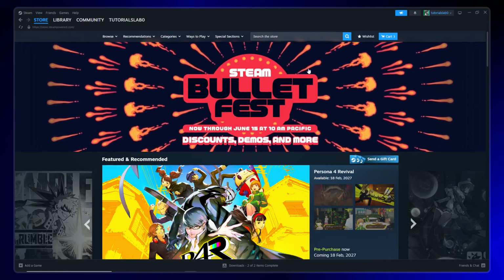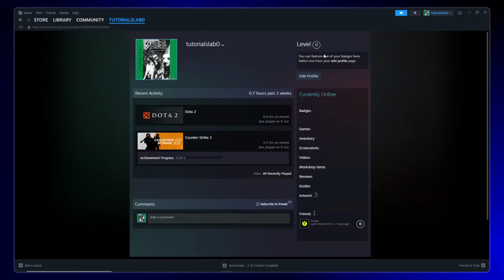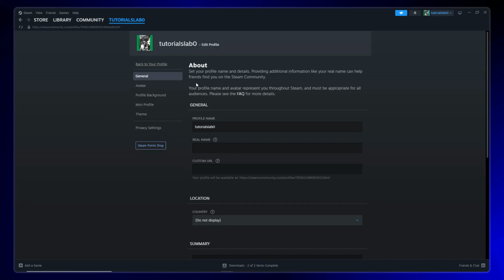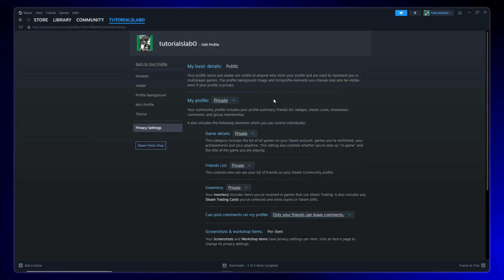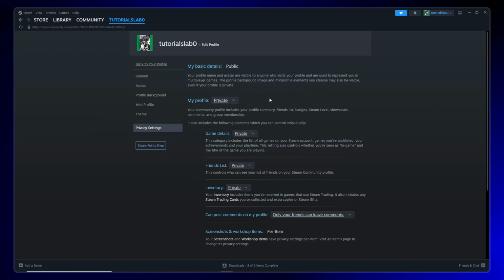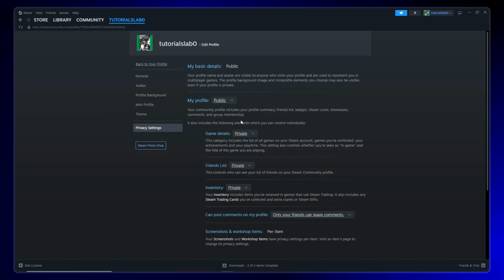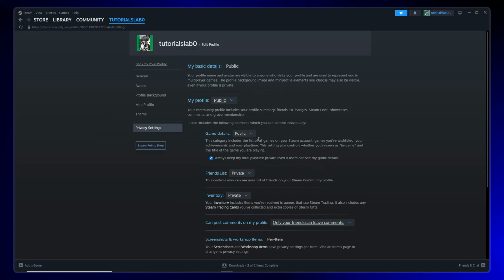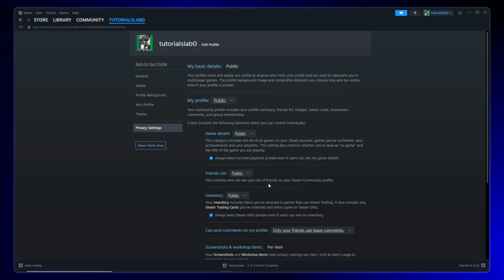How To Make Steam Profile Public 2026 | Step By Step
By the end of this video, you’ll know how to make Steam profile public, make Steam account public step by step, set Steam profile privacy to public, enable public profile on Steam, turn on Steam public profile view, change Steam visibility to public, show Steam game details publicly, guide to making Steam profile visible, how to unhide Steam profile settings, setup public Steam profile access, allow everyone to see Steam profile, make Steam profile discoverable